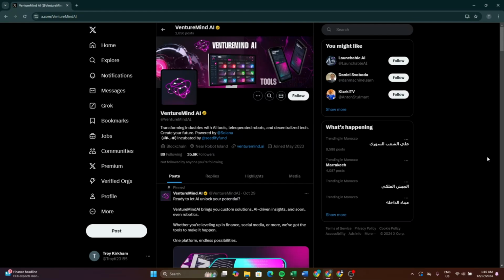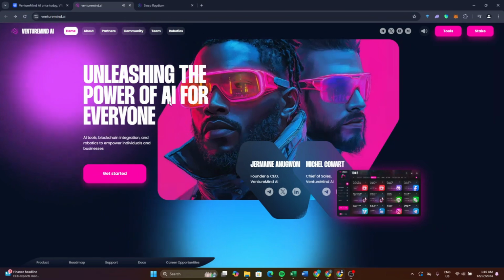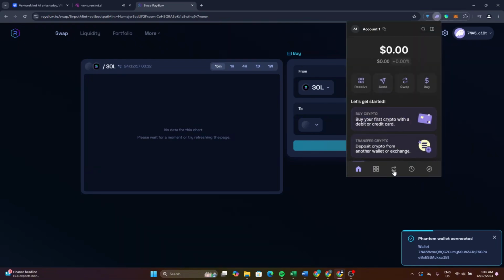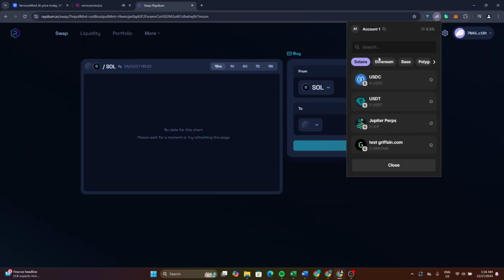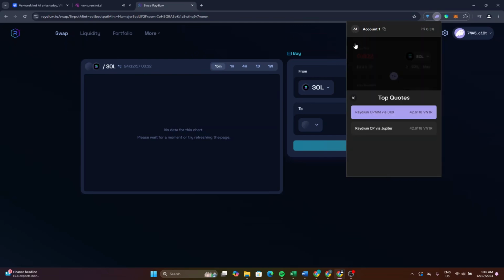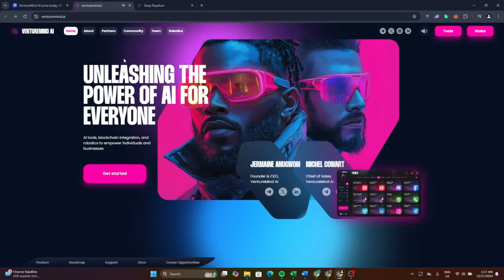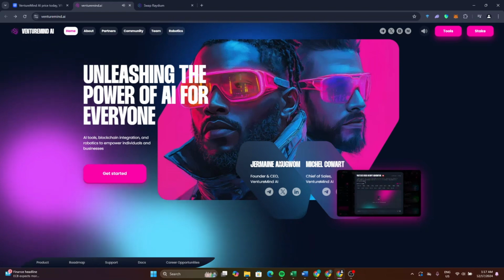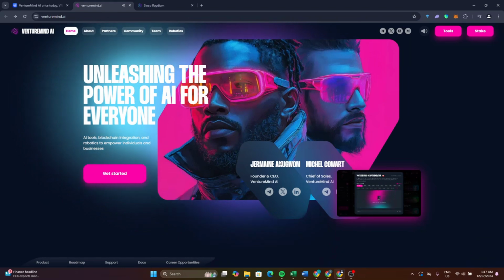HOW TO BUY $VNTR VentureMind AI IN 60 SECONDS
Learn HOW TO BUY $VNTR VentureMind AI IN 60 SECONDS . This video will cover everything that you need to know and help you solve your problem quickly.
Stay till the end of the video to find out HOW TO BUY $VNTR VentureMind AI IN 60 SECONDS.

Did you learn HOW TO BUY $VNTR VentureMind AI IN 60 SECONDS ?

Do you want to see another video about HOW TO BUY $VNTR VentureMind AI IN 60 SECONDS ?

Did you enjoy HOW TO BUY $VNTR VentureMind AI IN 60 SECONDS ?